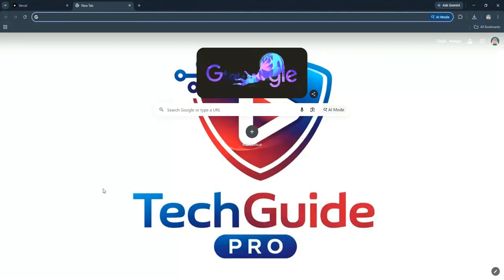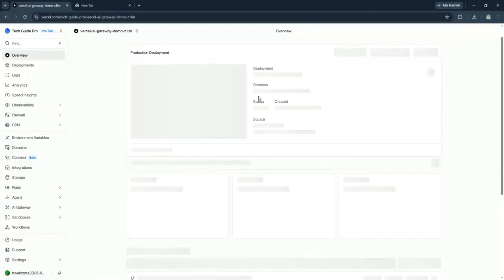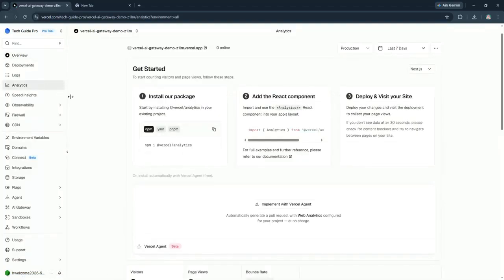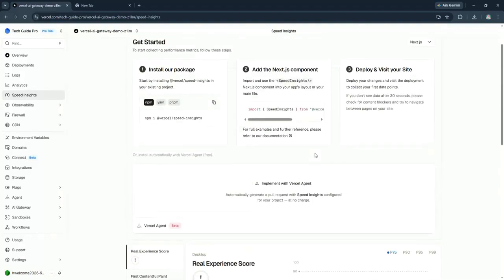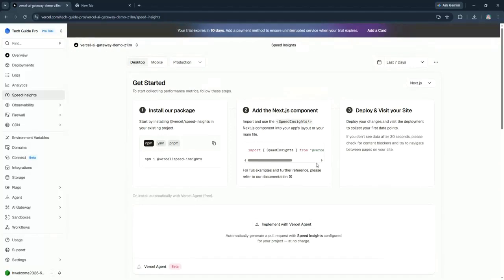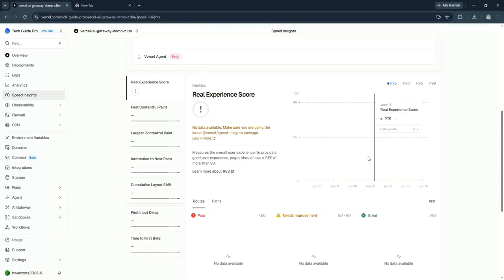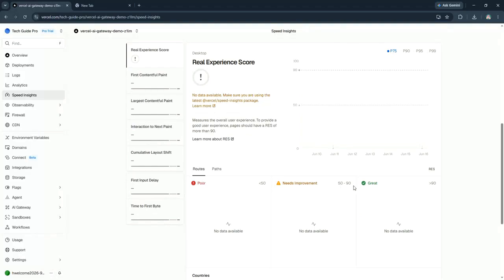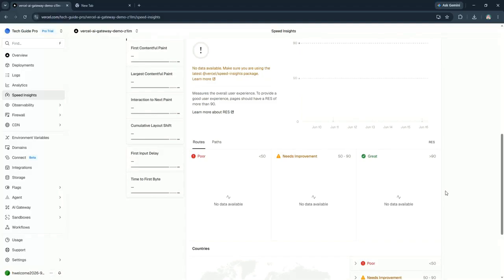How to Analyze Vercel Speed Insights - Step by Step 2026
Learn how to analyze Vercel Speed Insights.

This comprehensive tutorial will teach you how to effectively analyze Vercel Speed Insights to enhance your website's performance. You'll discover key metrics, best practices for optimizing load times, and actionable tips to improve your overall web application speed. Whether you're a developer or a site owner looking to boost your site's efficiency, this guide will empower you to utilize Vercel's powerful tools for maximum impact.